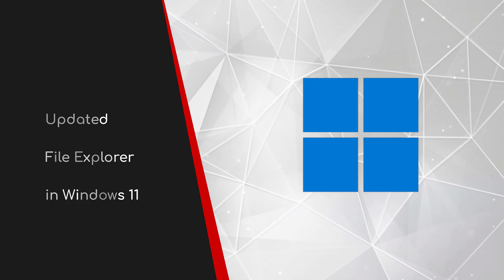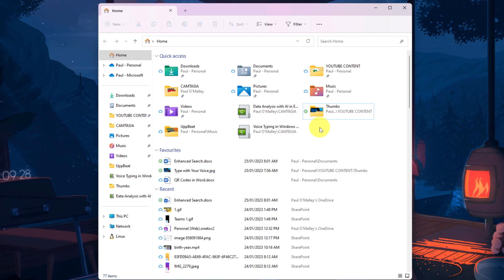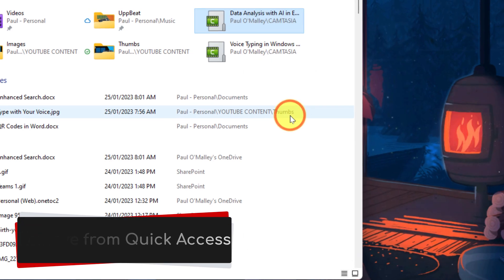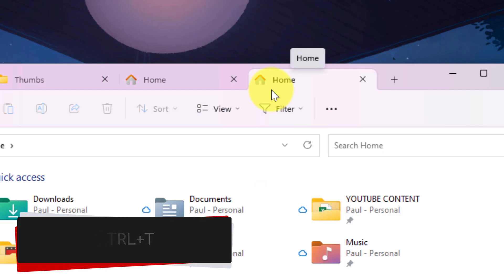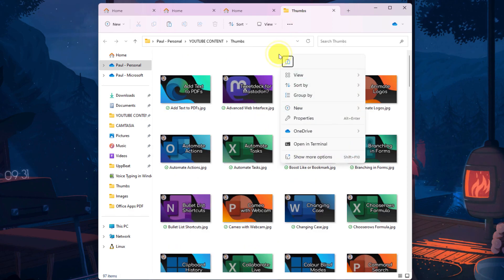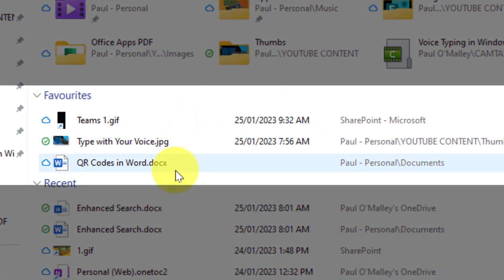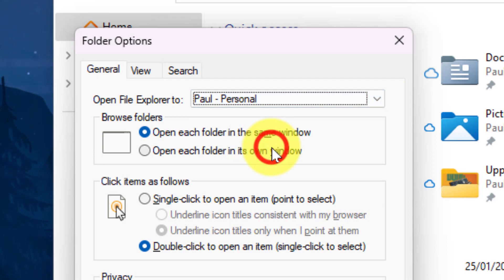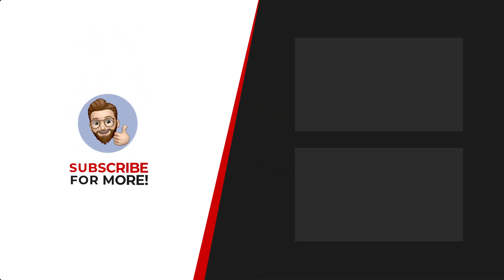Upgraded File Explorer in Windows 11 - Tabs and More!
The File Explorer in Windows 11 has been upgraded with powerful new features, making it easier and more efficient than ever to manage your files. In this video, you'll discover the latest upgrades to the File Explorer in Windows 11, including the introduction of tabs and other new features.

You'll get a first-hand look at the new tabs in File Explorer and how they make it easier to work with multiple files and folders at the same time. You'll also learn about other new features and upgrades, including enhanced performance, improved search functionality, and more. Whether you're a power user or just looking for a more efficient way to manage your files, this video has something for you.

Key Takeaways:
- Discover the latest upgrades to the File Explorer in Windows 11, including tabs and other new features
- Learn how the new tabs make it easier to work with multiple files and folders at the same time
- Get a first-hand look at other new features, including enhanced performance, improved search functionality, and more

Music from Uppbeat (free for Creators!)